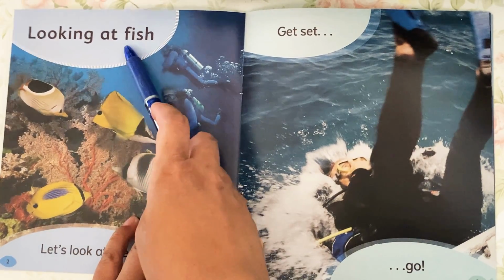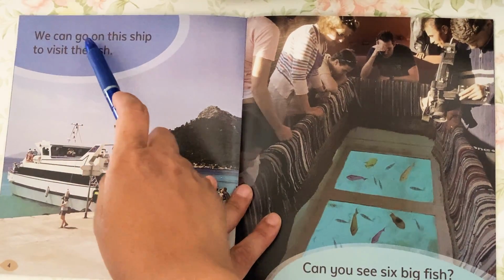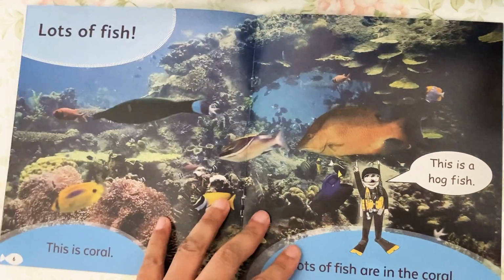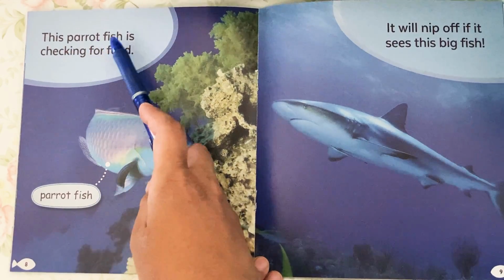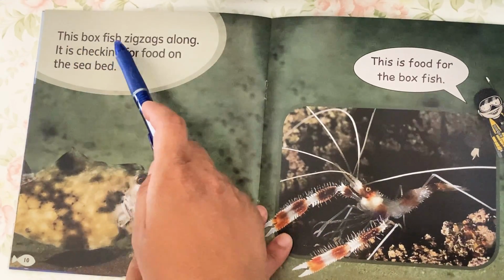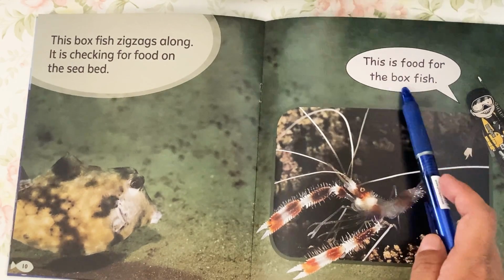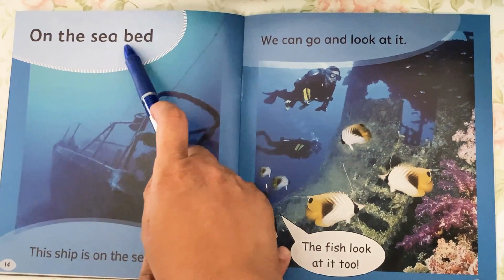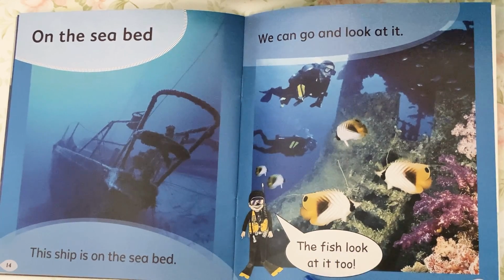Native English: Oxford Reading Tree - PHONICS - Level 2 - Fish and Ships (Read by Miss Tracy)